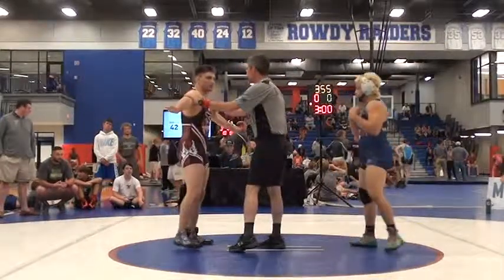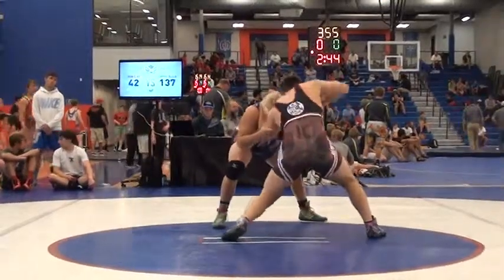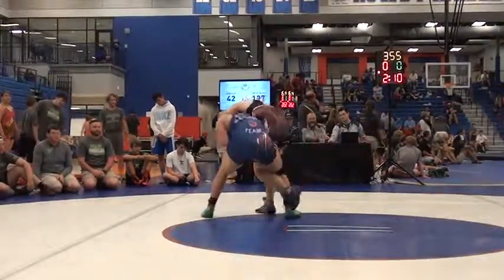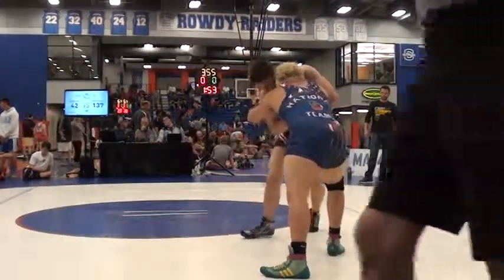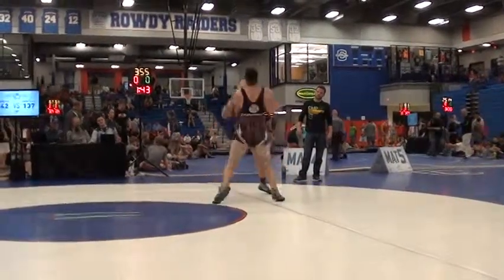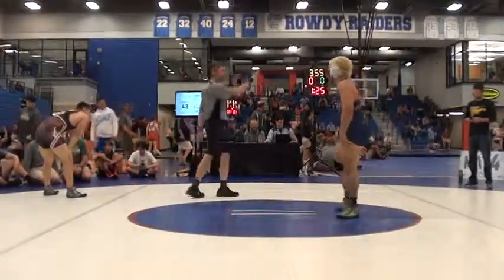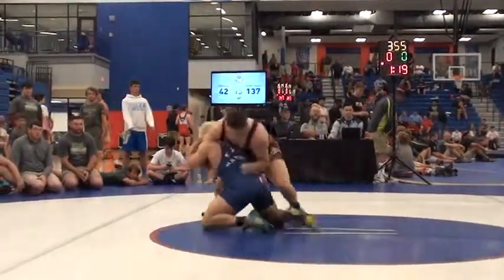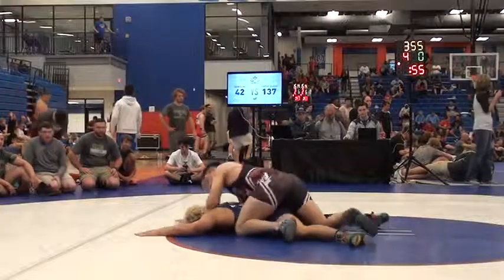195 m, McEachern, CMP Black vs Weldon, Iron Clad